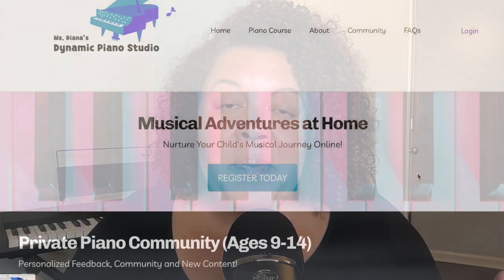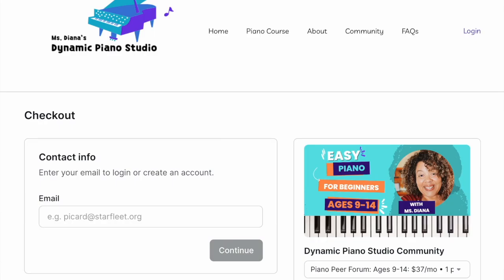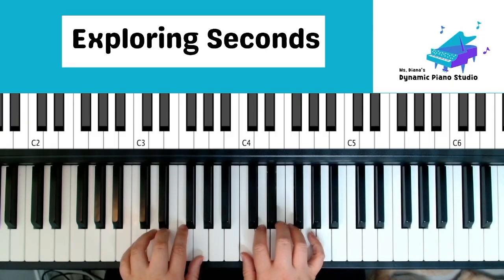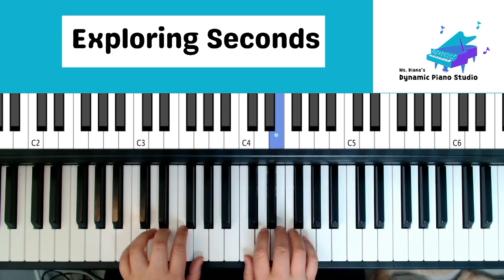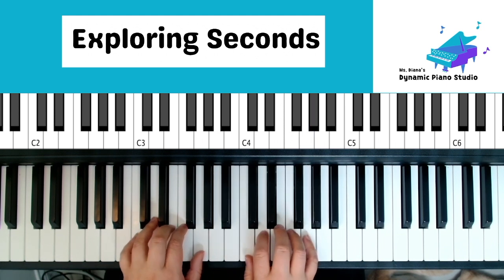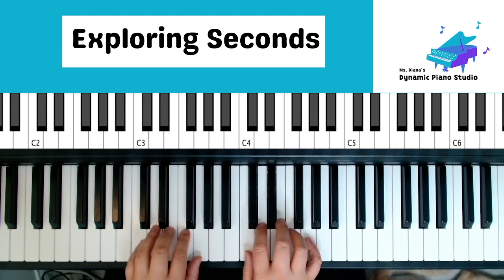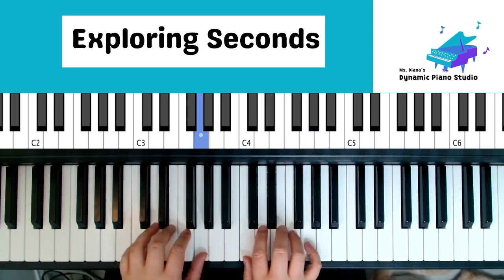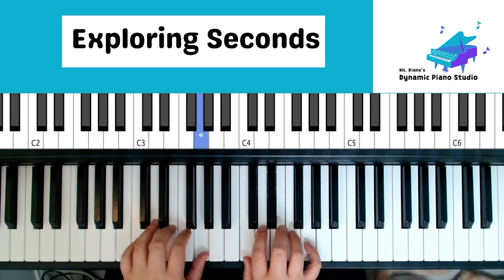Beginner Piano Lessons for Teens: Class 2 "Exploring Seconds" Piano Adventures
Join Ms. Diana in the FULL course with $20 off!

Don't forget... ⬇︎

Lesson Book:

Easy Beginning Piano Self-Paced Class (AGES 9-14) LEVEL 1 PART 1

Fun & Easy Beginning Piano for Kids (Ages 6-9) Primer Part 1

Keyboard (BEST for beginners)

Enjoyed your lesson!? Send int a tip for Ms. Diana!

My name is Ms. Diana and my mission is to inspire you to learn the basics of beginning piano with confidence! I create tutorials for beginning piano. I also post practice videos for the Faber Piano Adventures method books. In 2012, I received my master's degree in Music Education from the University of Miami. I enjoy teaching piano lessons in addition to making online content.

The BEST is ahead Ms. Diana